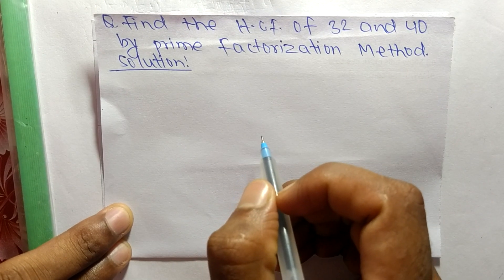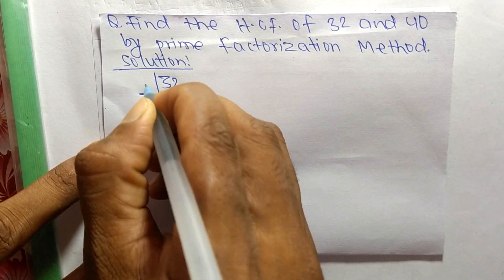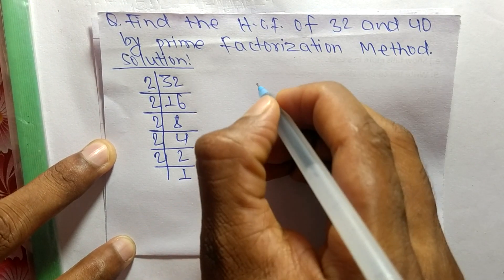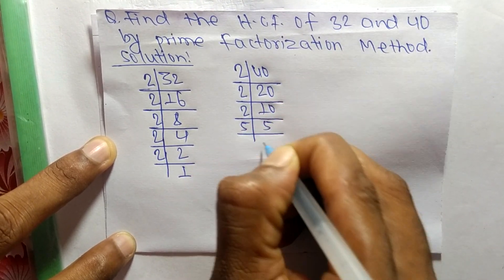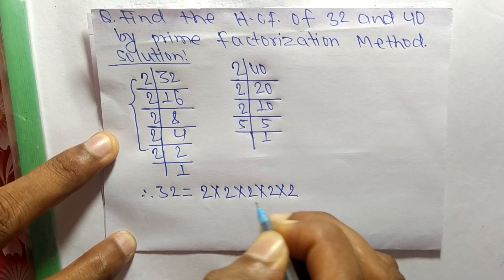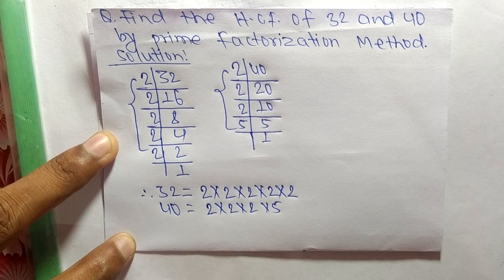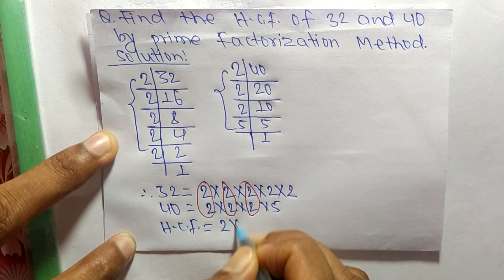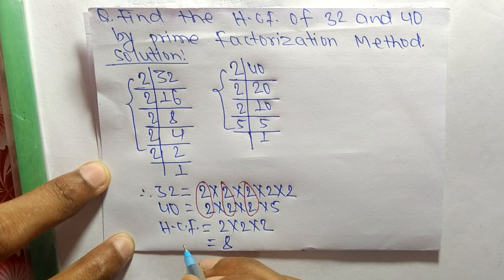HCF of 32 and 40 by Prime factorization Method